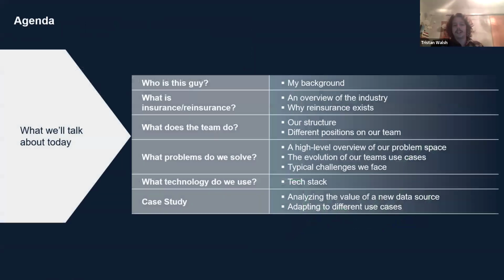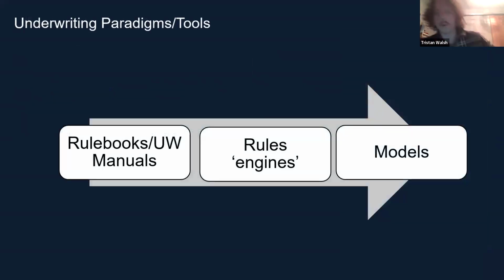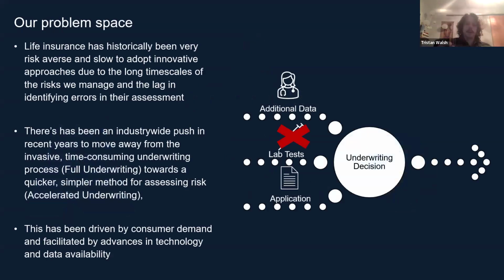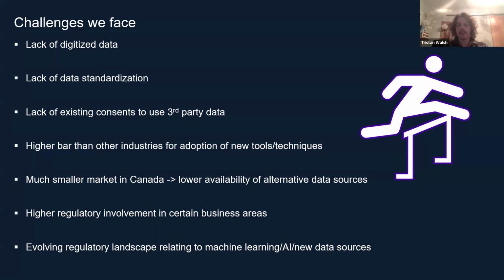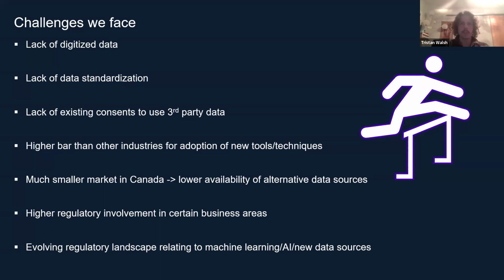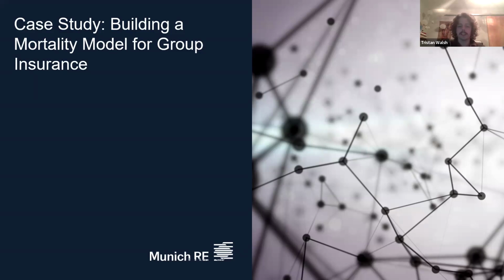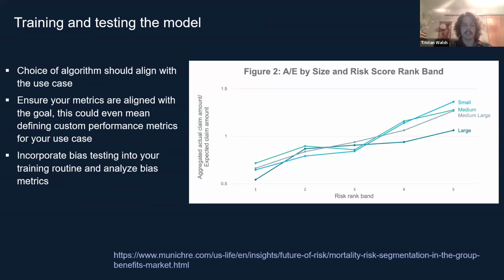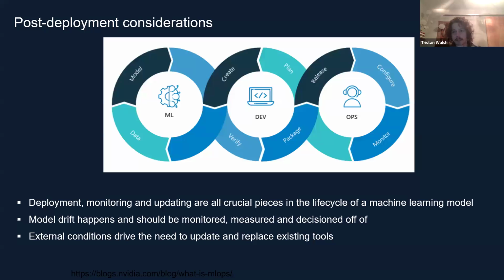DSI Certificates: Python - 241205